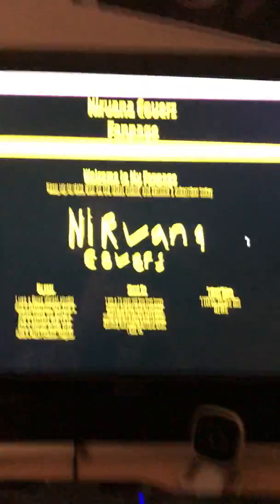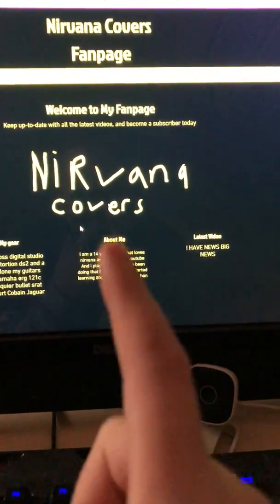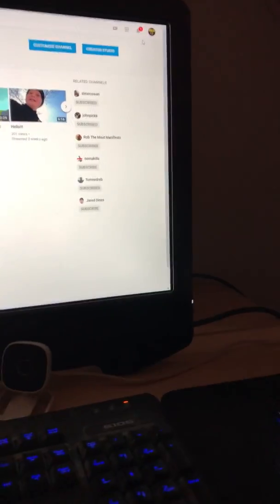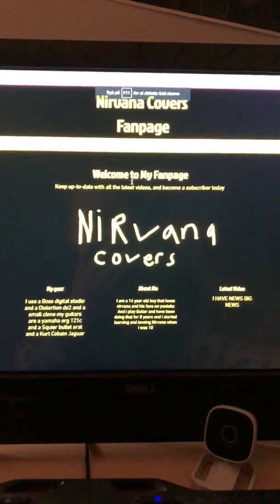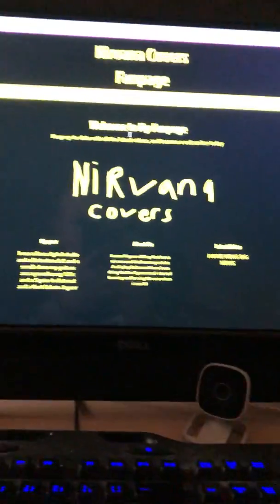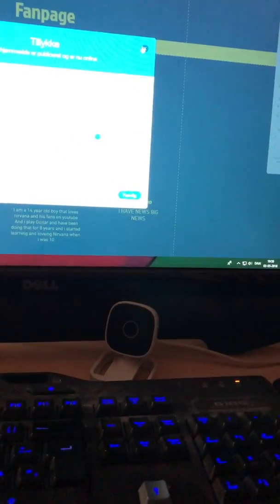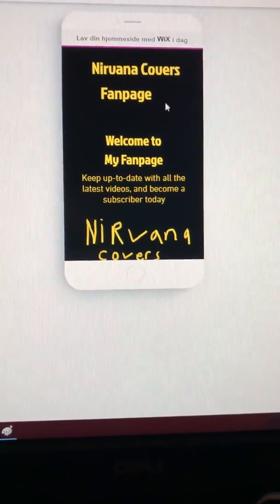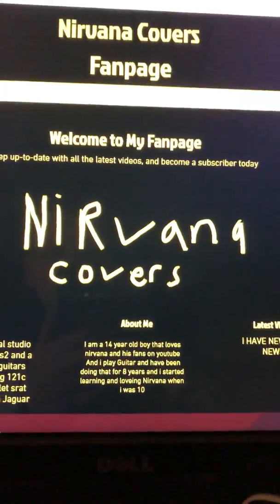Huge Suprise for you